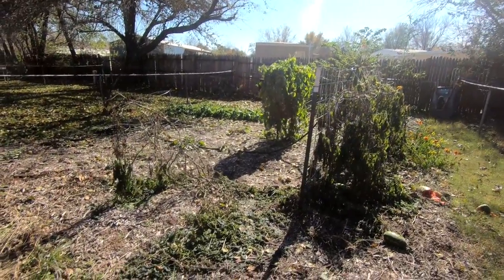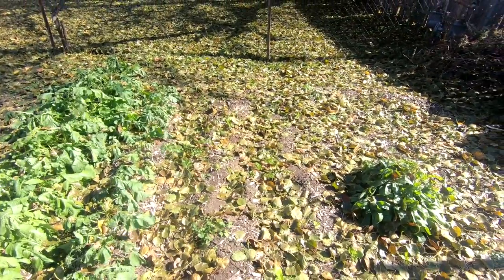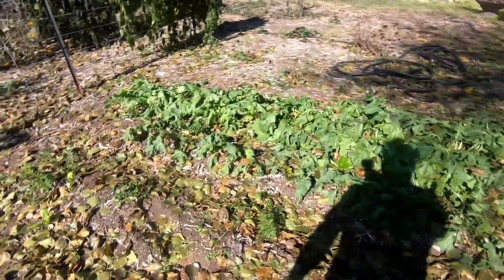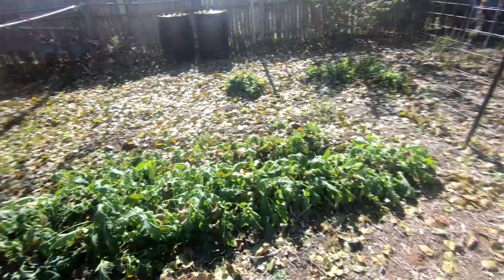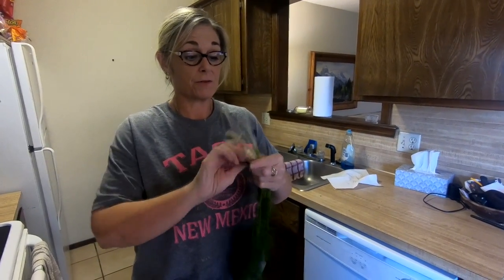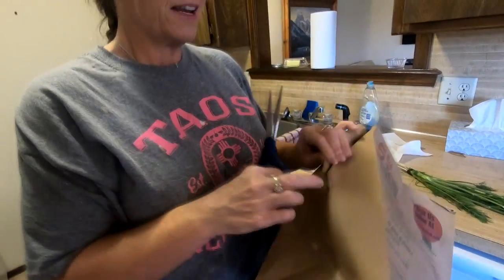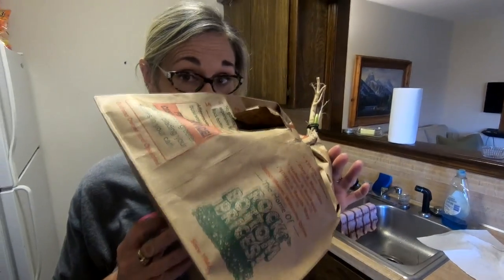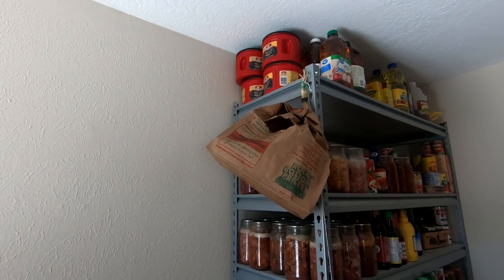Herb Drying And The First Freeze! - Food Preservation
The first freeze of the season hits, but not before E-Chip and Robber harvest the last of the lettuce and spices, leaving the root veggies in the ground. Time to dry and preserve our spices!

Drying spices is so easy to do, and cheaper than the jars you buy in the store.